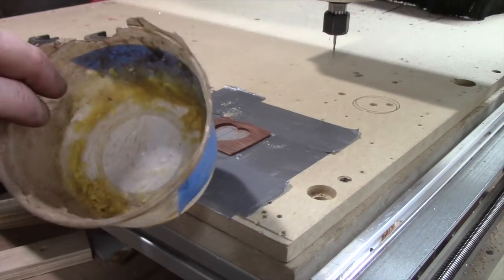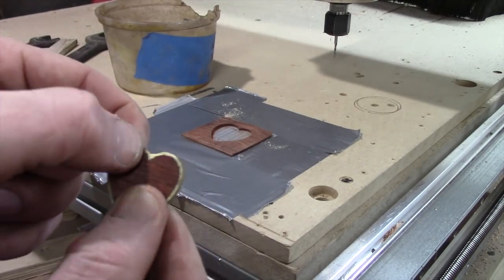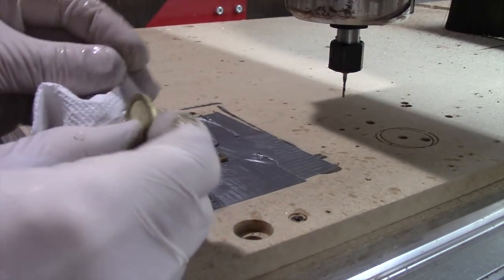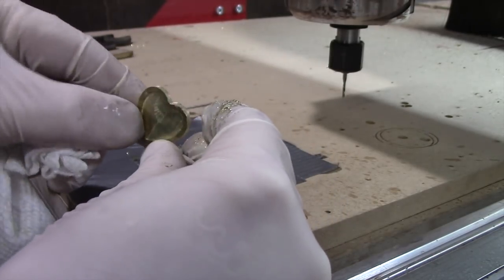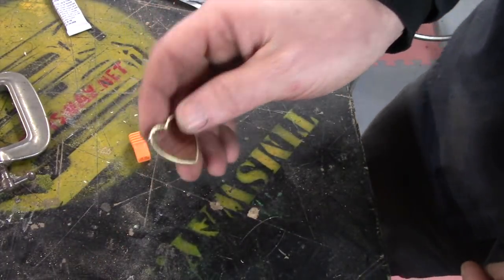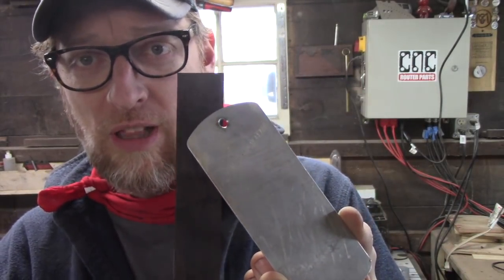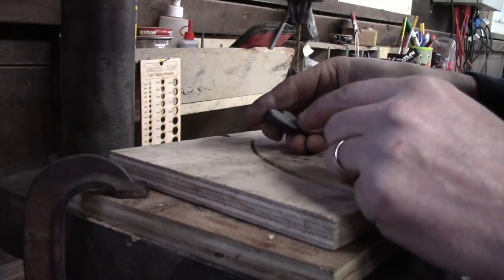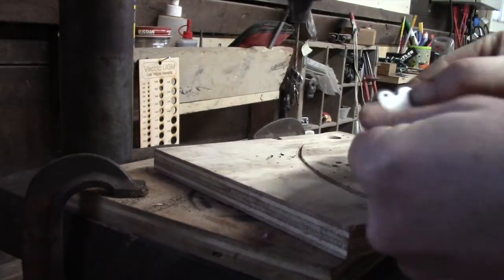Tiny Wood and Metal Hearts - Made of Reclaimed & Scrap, of course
I made these little hearts out of cutoffs and scrap to practice cutting metal with my CNC Router Parts machine - and as gifts for my wife and mom :)

be good,
Tim